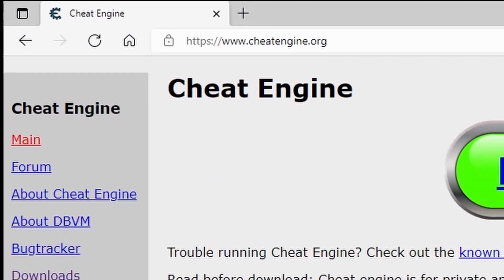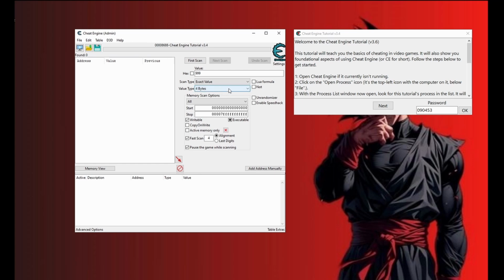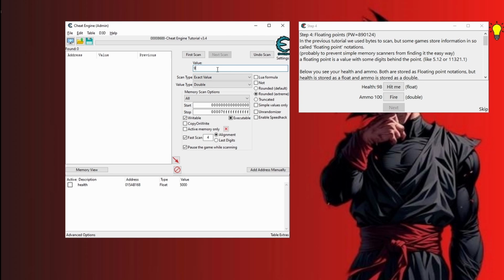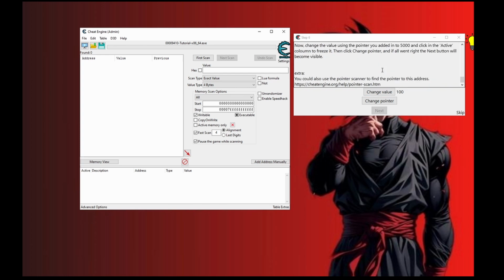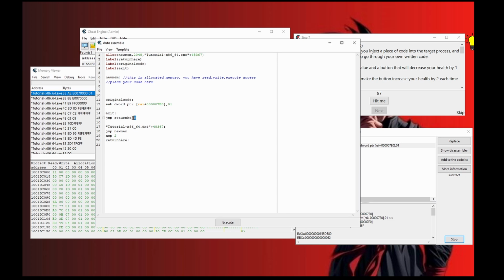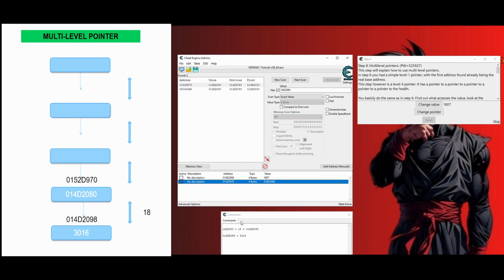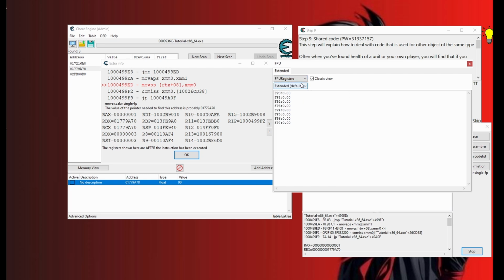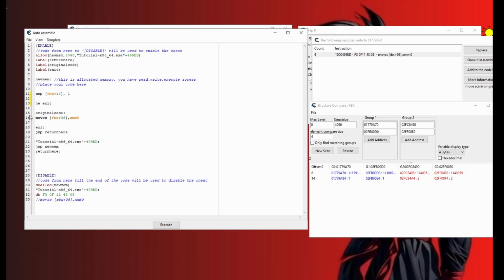Ultimate Cheat Engine Master course (2025) – From Beginner to Pro Hacker (part-1)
**This video is strictly for EDUCATIONAL and INFORMATIONAL PURPOSES ONLY.** The content demonstrated within this video is intended solely to illustrate potential security vulnerabilities and how they *might* be exploited in controlled, isolated, and ethical environments.

**WE ABSOLUTELY DO NOT ENDORSE, ENCOURAGE, OR PROMOTE ANY ILLEGAL, UNETHICAL, OR UNAUTHORIZED ACTIVITIES, INCLUDING HACKING, DATA BREACHING, OR ANY FORM OF CYBERCRIME.**

The actions shown in this video should **NEVER** be attempted on real-world systems, networks, or devices without explicit and legal authorization. Doing so is illegal and can have severe consequences.

This channel and its creator(s) are not responsible for any misuse or illegal application of the information presented in this video.

The intent of this video is to raise awareness about cybersecurity risks and to educate individuals on potential threats so they can better protect themselves and their systems. We advocate for responsible and ethical behavior in the digital realm.

By watching this video, you acknowledge and agree to this disclaimer. If you do not agree with these terms, please do not watch this content.

Unlock the full power of Cheat Engine in this all-in-one master course! Whether you're a complete beginner or looking to go deep into advanced memory editing, pointer scanning, and code injection — this series has you covered.

🔧 What you'll learn:

* Full walkthrough of every Cheat Engine tool & menu

* Memory scanning & value manipulation

* Pointer scanning & handling dynamic memory

* Code injection and AOB (Array of Byte) injection

* Speed hacks, breakpoints, and debugging tips

* Real-world game examples and hands-on exercises

🧠 No fluff, just pure hacking knowledge.
🎯 Perfect for gamers, modders, reverse engineers, and hobby hackers.

⌚TIMECODES:

00:00 - intro
01:03 - installing cheat engine
02:26 - set up
04:32 - interface
10:31 - finding known values (task 2)
12:55 - finding unknown values (task 3)
15:25 - finding float, doubel values (task 4)
17:25 - how instructions work (task 5)
24:35 - how to find pointer (task 6)
29:33 - scripting (task 7)
37:48 - multi-level pointer (task 8)
46:40 - finding entities (task 9)